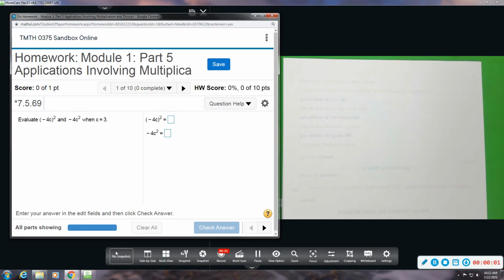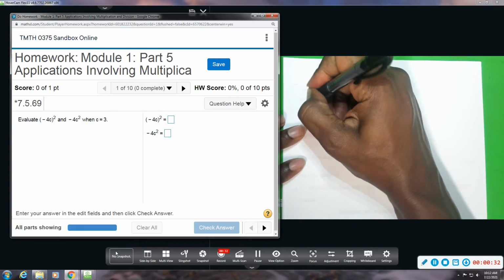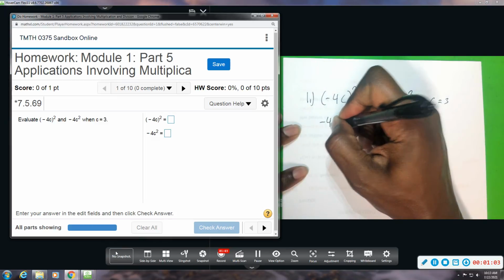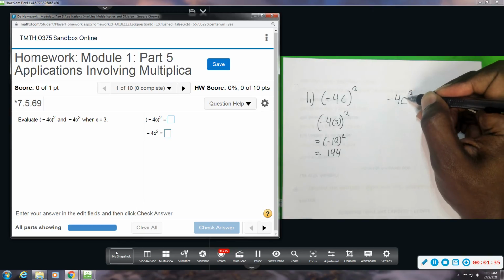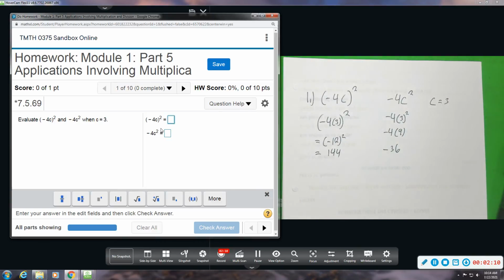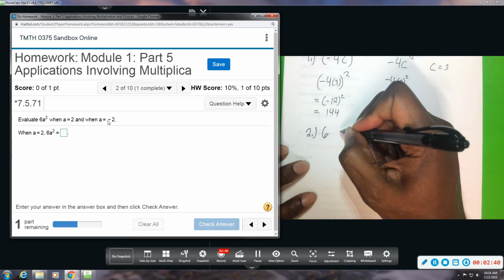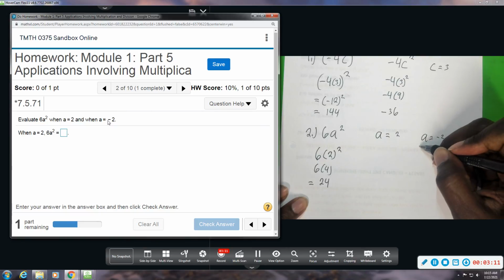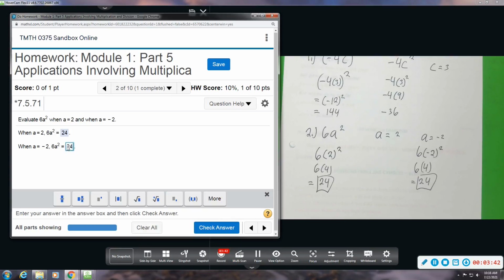Intermediate Algebra Mod 1 5 1,2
Applications of Multiplication and Division